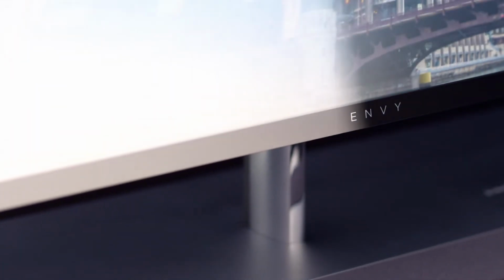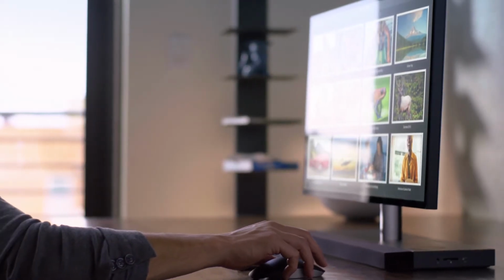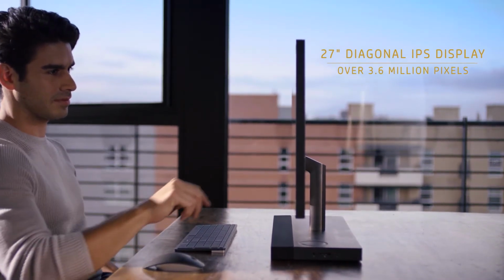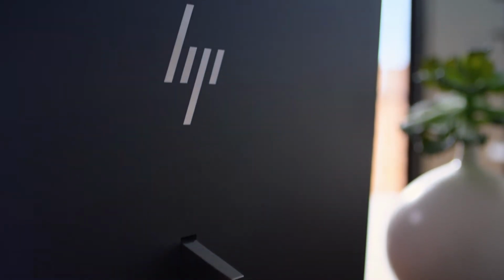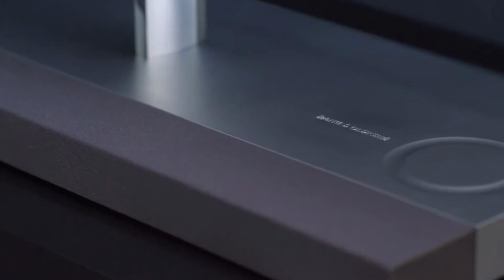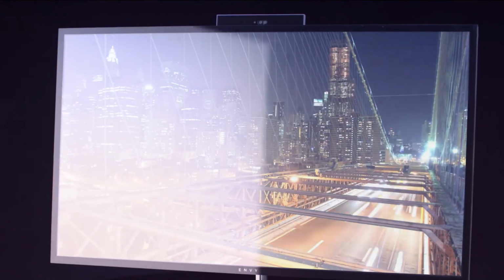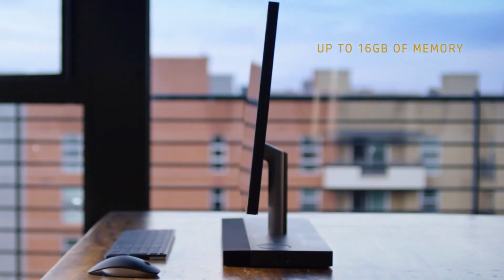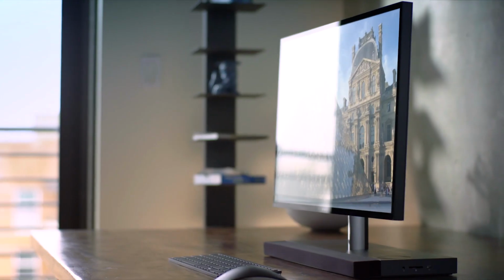HP Envy 27-Inch All-in-One Computer, Intel Core i7-8700T, NVIDIA GeForce GTX 1050, 16GB RAM, 1TB Har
HP Envy 27-Inch All-in-One Computer, Intel Core i7-8700T, NVIDIA GeForce GTX 1050, 16GB RAM, 1TB Hard Drive, 256GB SSD, Windows 10 (27-b210, Ash Silver).

Processor: 8th Generation intel(r) core(tm) i7-8700T Processor, 6-Core, 2.40GHz.
Video Graphics: nvidia(r) geforce(r) GTX 1050 (4 GB GDDR5 dedicated).
Monitor: 27-inch diagonal widescreen UHD (3840x2160) IPS WLED-backlit micro-edge touchscreen.
Memory: 16 GB DDR4-2400 SDRAM (upgradable to 16 GB).
Hard Drive and solid-state drive: 1 TB 7200Rpm SATA and 256 GB SSD.
Ports: headphone/Microphone combo, HDMI out (rear), HDMI in (rear), 4 USB 3.1 Gen 1 (rear), 1 USB 3.1 Gen 1 (side), 1 Thunderbolt) 3 (side), 10/100/1000 Base-T network, and an HP 3-in-1 media card Reader.
Keyboard and Mouse: HP premium lifestyle wireless keyboard with volume control and optical mouse with nano-dongle kit.

PRODUCT DESCRIPTION:

Technical Details
Collapse all
Summary
Hard Drive 256 GB Flash Memory Solid State
Graphics Coprocessor NVIDIA GeForce GTX
Card Description Dedicated
Graphics Card Ram Size 4 GB
Wireless Type 802.11ac
Brand Name HP
Series ENVY
Item model number 3LA03AA#ABA
Product Dimensions 24.2 x 7.5 x 18 inches
Item Dimensions L x W x H 24.2 x 7.5 x 18 inches
Color Silver
Flash Memory Size 16
Hard Drive Interface Solid State
Hard Drive Rotational Speed 7200 RPM
Optical Drive Type None
Power Source Corded-Electric
Additional Information
ASIN B07C3PMNV3

Best Sellers Rank #11,480 in Computers & Accessories (See Top 100 in Computers & Accessories)
#146 in All-in-One Computers
Shipping Weight 35.1 pounds (View shipping rates and policies)
Date First Available April 11, 2018
Warranty & Support
Amazon.com Return Policy:You may return any new computer purchased from Amazon.com that is "dead on arrival," arrives in damaged condition, or is still in unopened boxes, for a full refund within 30 days of purchase. Amazon.com reserves the right to test "dead on arrival" returns and impose a customer fee equal to 15 percent of the product sales price if the customer misrepresents the condition of the product. Any returned computer that is damaged through customer misuse, is missing parts, or is in unsellable condition due to customer tampering will result in the customer being charged a higher restocking fee based on the condition of the product. Amazon.com will not accept returns of any desktop or notebook computer more than 30 days after you receive the shipment. New, used, and refurbished products purchased from Marketplace vendors are subject to the returns policy of the individual vendor.
Manufacturer’s warranty can be requested from customer service. Click here to make a request to customer service.
Feedback
If you are a seller for this product, would you like to suggest updates through seller support?
Would you like to tell us about a lower price?